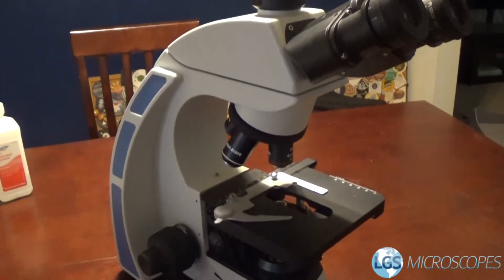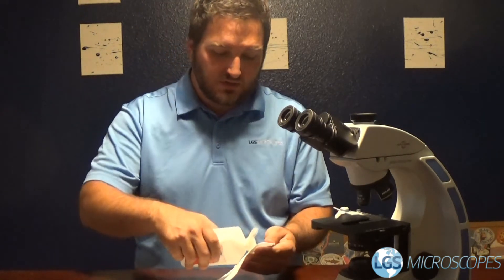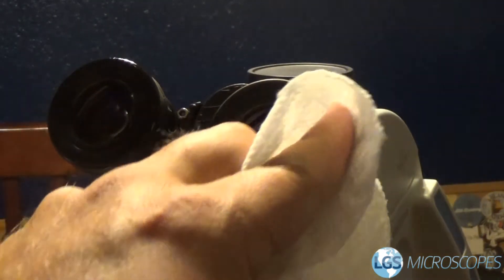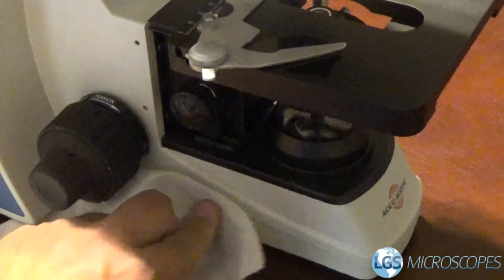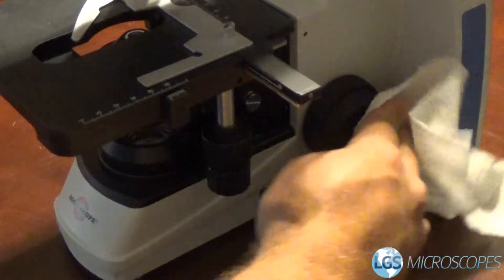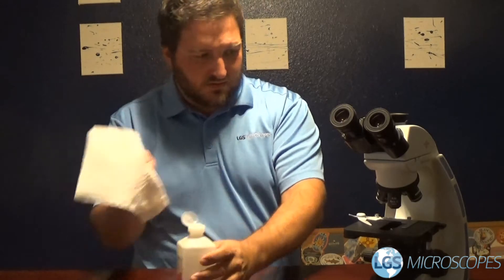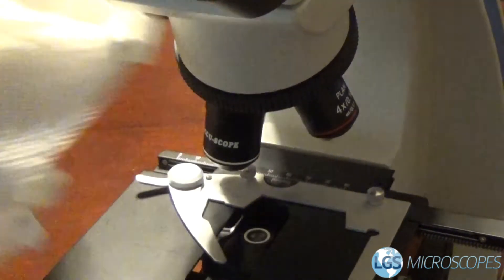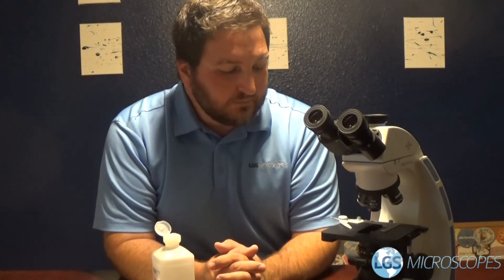How to Sanitize your Microscope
In these strange times it's more important to make sure that your microscope is clean and sanitized. Especially if multiple people are using it. The eyes and face come quite close in order to use it, so here's a quick video to help reduce the spread!